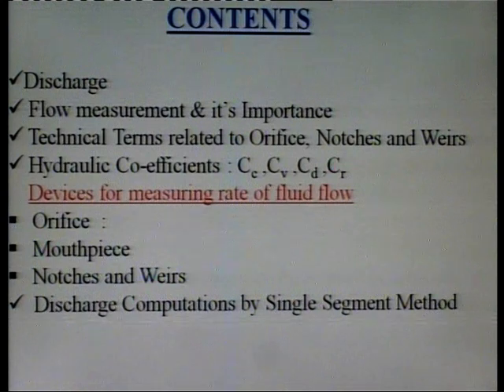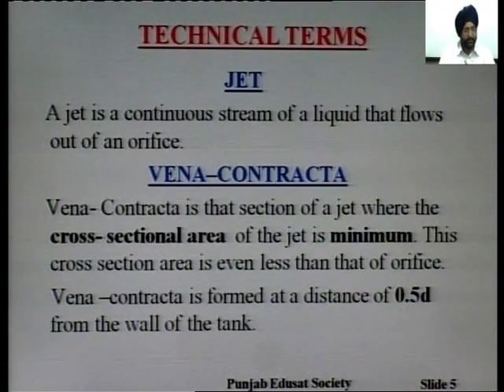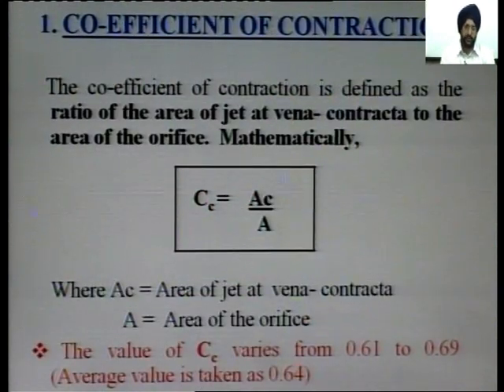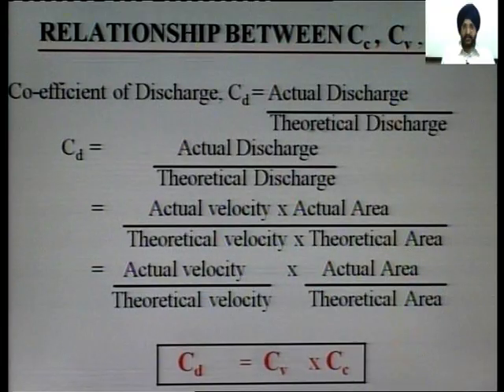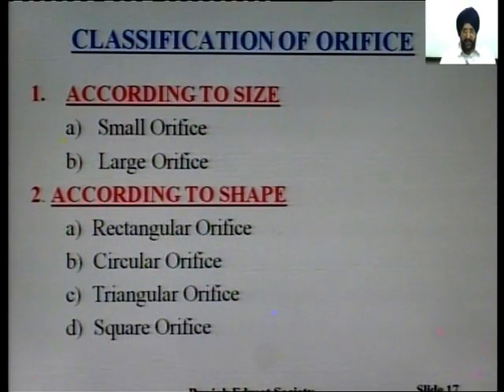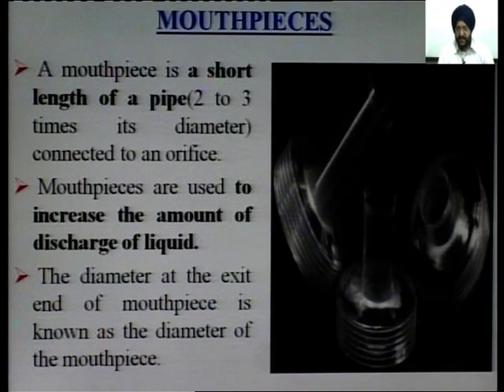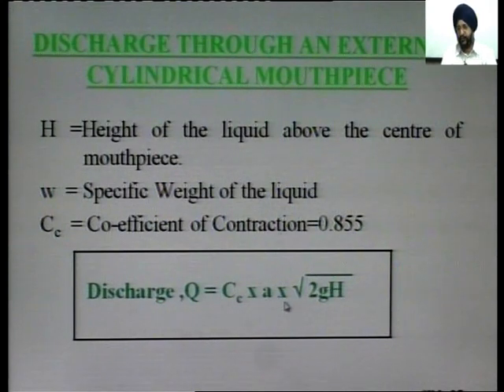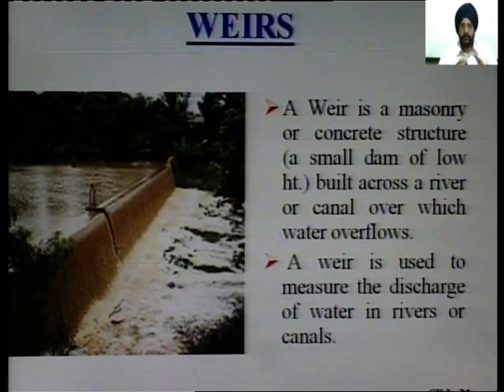Flow Measurements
ks